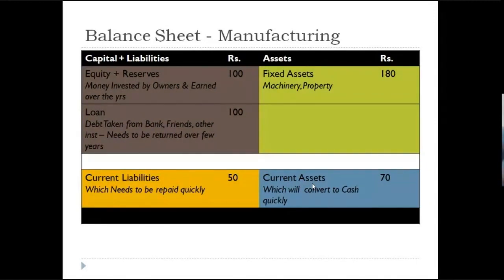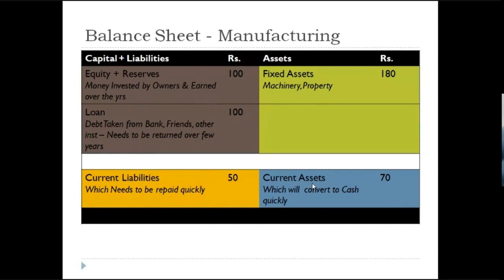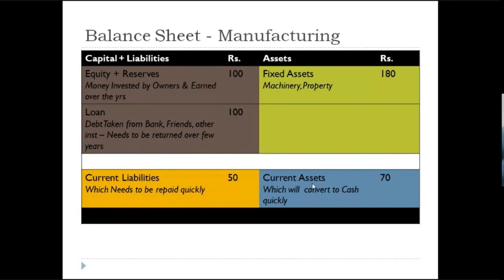Balance Sheet of a Manufacturing Company | Part 3 | Reading Financial Statements Better | Markoknow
We held a Finance Bootcamp Session, a three day event from 19th to 21st February 2022. Each day we had a session with an expert in the field of finance. The event started with the topic ‘Reading Financial Statements Better’ by CA Swati Singhania.
Ms. Singhania is an Insolvency Professor, Financial Analyst, Entrepreneur and Mentor, with an aim to help other entrepreneurs and Start-up founders. Her firm is called The Prime CFO, which offers CFO services. You can find her

About Markoknow
Markoknow is a 25,000 + community members of learners, founders and investors together engaging and interacting. Making Opportunities to make "Entrepreneurship for all".